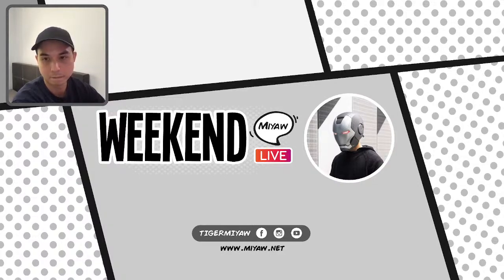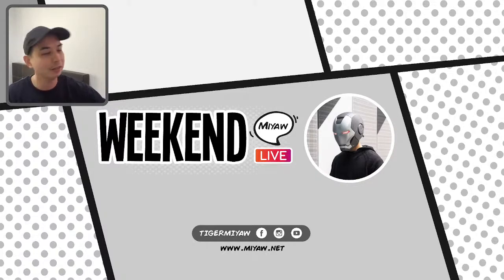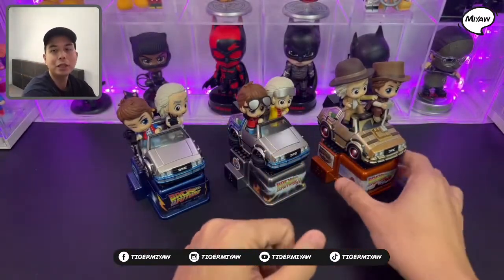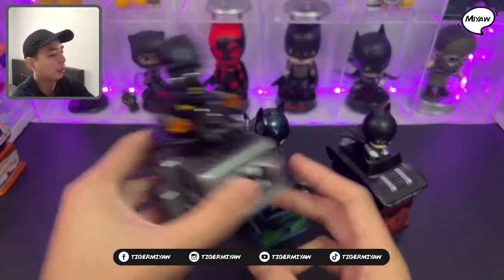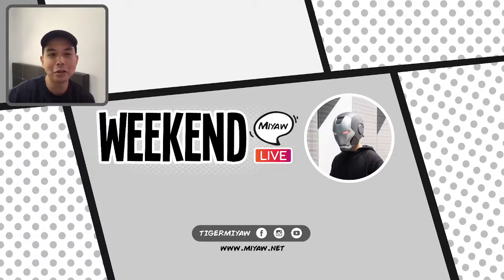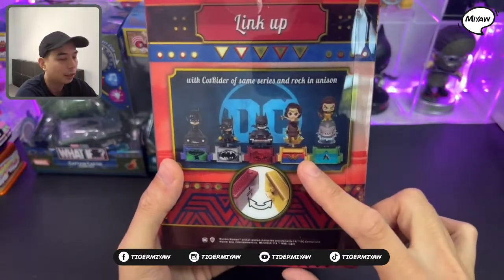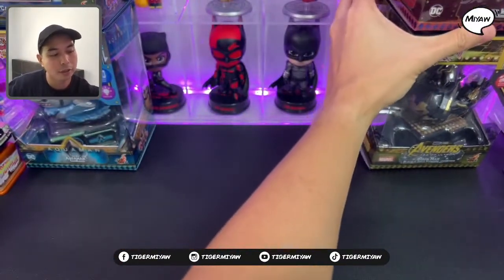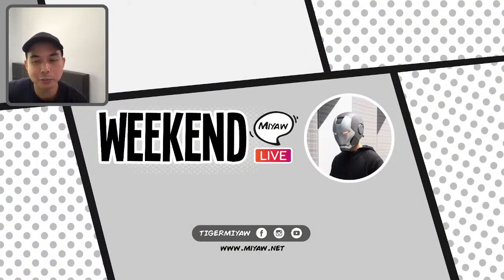Weekend Miyaw LIVE! @Cosbaby Toy Unboxing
Stay home. Stay safe, healthy and blessed! Miyaw